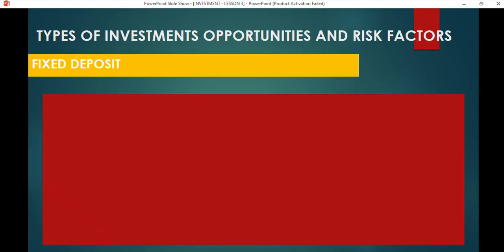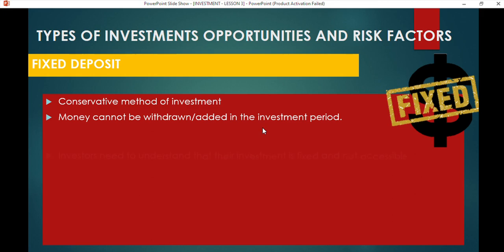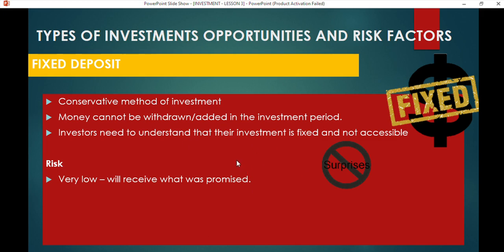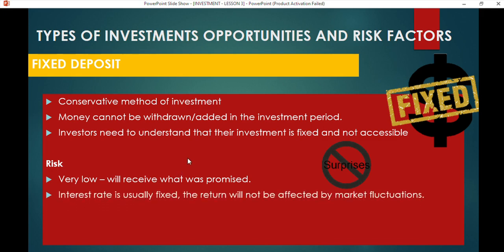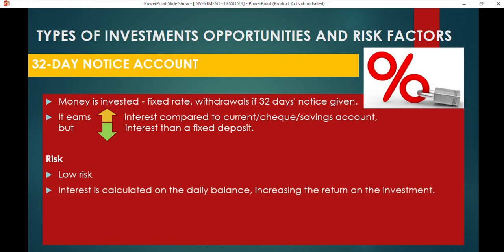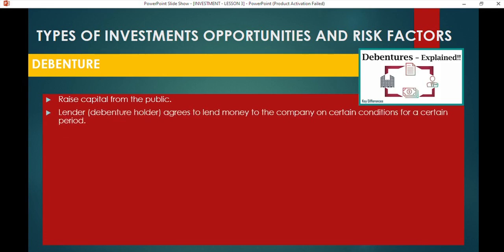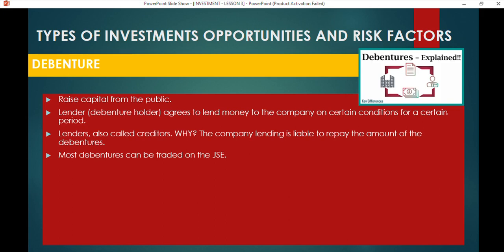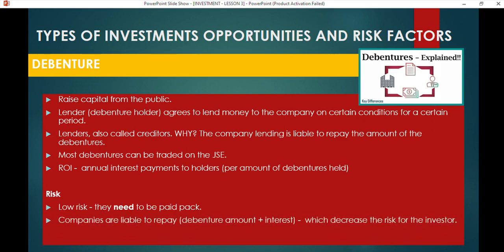GRADE 12 BUSINESS STUDIES Investment Securities Lesson 3 video 2